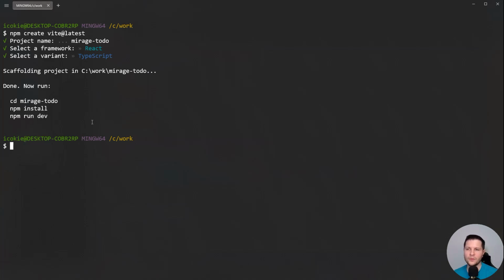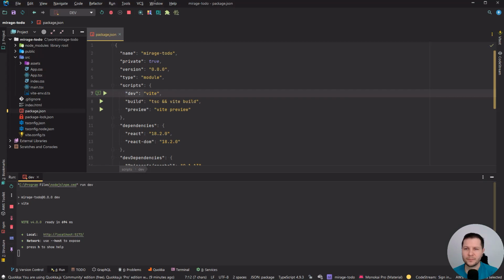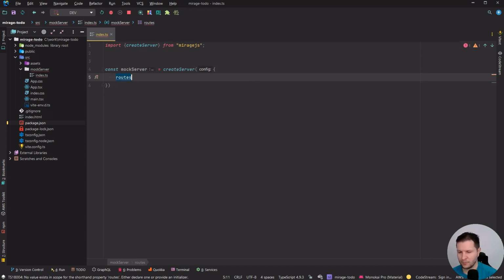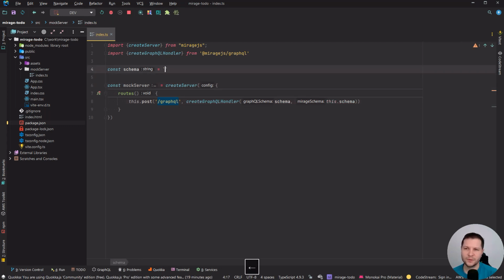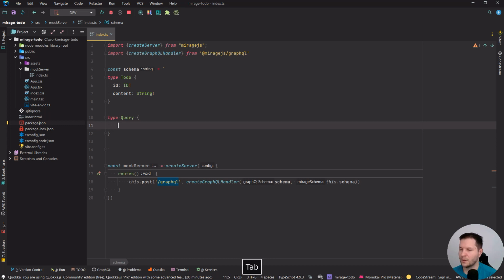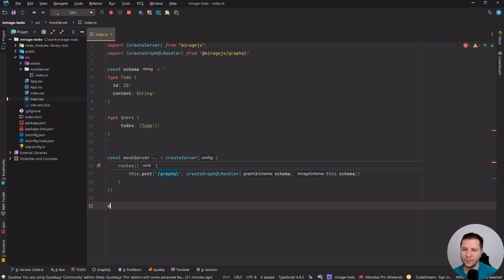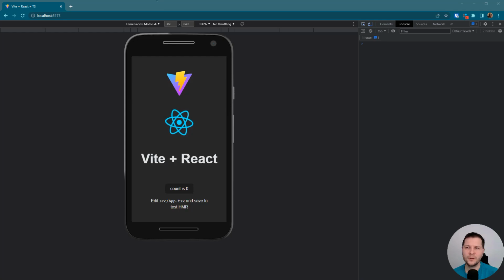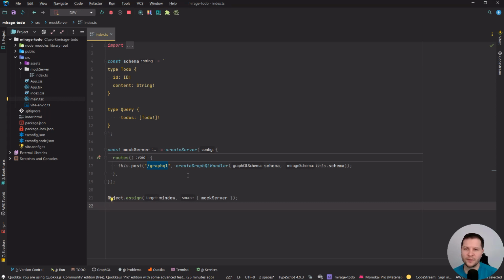3. First mock server :)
In this video, we're going to create basic mock MirageJS & GraphQL server